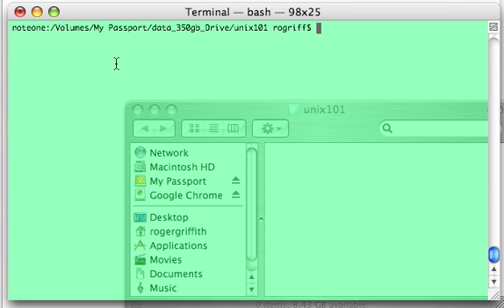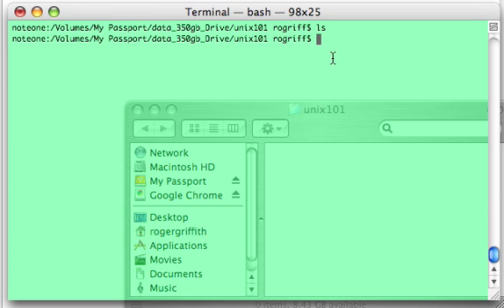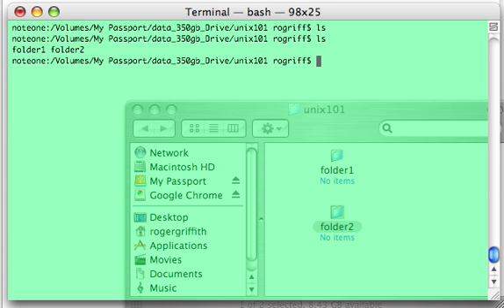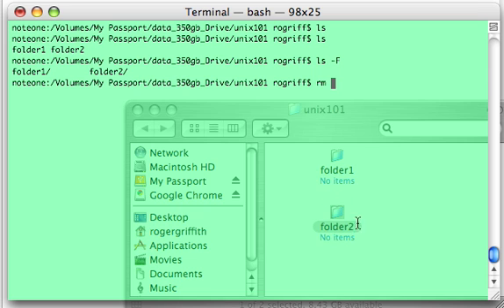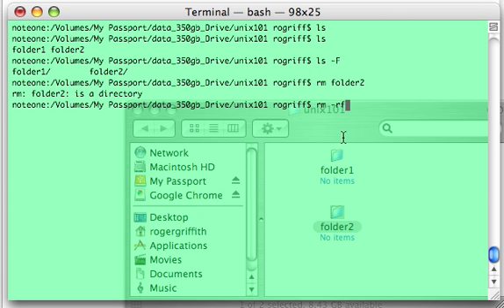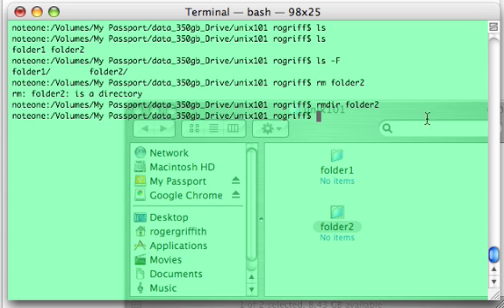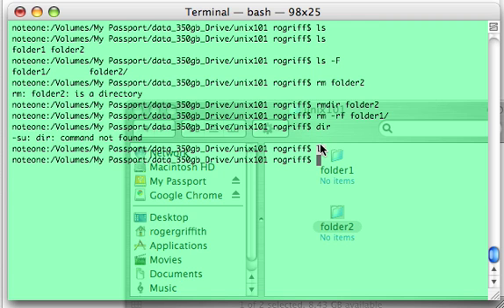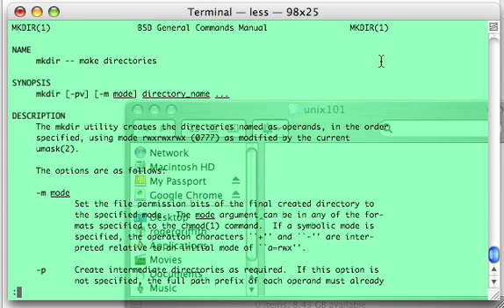Unix 101 Commands: mkdir (make directory)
Use the mkdir command to create directory or folders on any unix based operating system